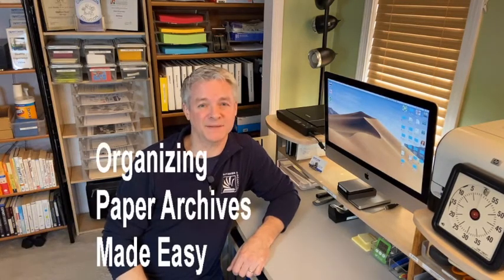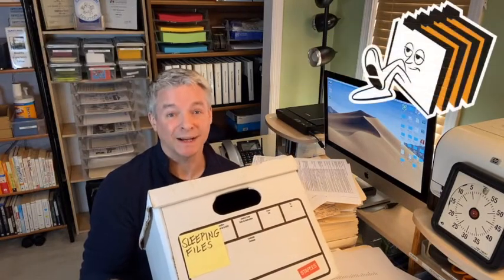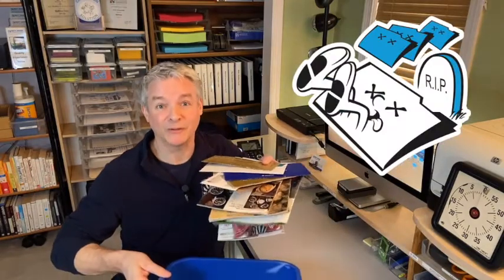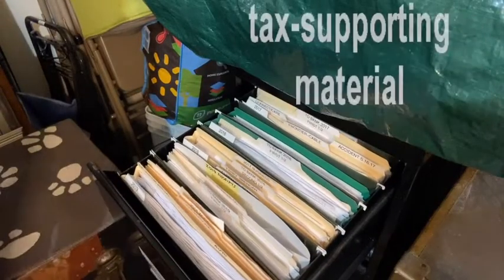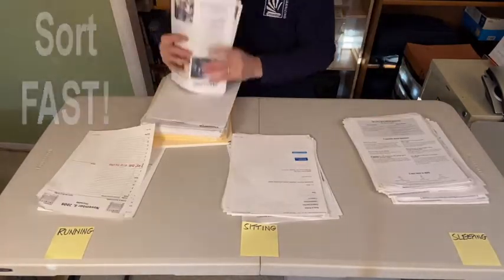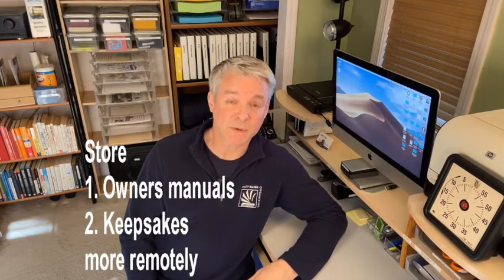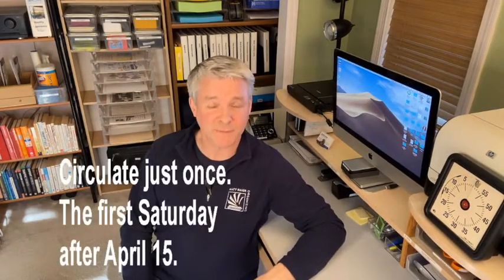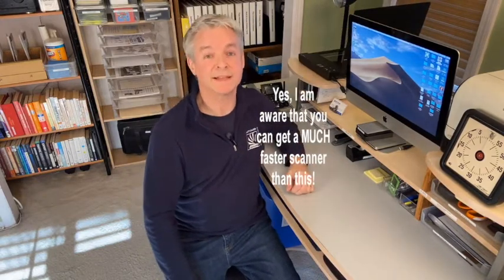Organizing Paper Archives Made Easy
"Organizing Paper Archives Made Easy" is the second video in my March series on paper management. It focuses on organizing archives or what I call "Sleeping Files." These are files that we keep "just in case" and can be stored more remotely. In my book "The Circulation Solution" the central premise is that in order to stay organized you need a plan for movement in series of manageable reliable stages. Circulation prevents accumulation. That includes paper. Paper needs to circulate in FOUR essential stages: Running, Sitting, Sleeping, and Dead. Last time we focused on how to extract Dead Files. In this video we focus not only on how to extract a backlog of sleeping files, but a plan for annual circulation, to prevent the accumulation of files in your home office.
Interested in going paperless? I've got some thoughts on that too.
If you would like to get some hands-on organizing help and get all your paper under control inside of a day, we are offering The Paper Escaper Special this month, where you can save up to $200.